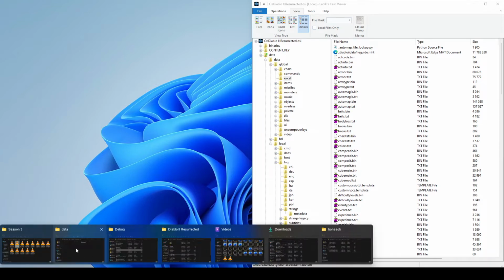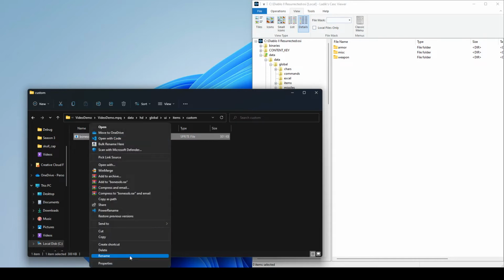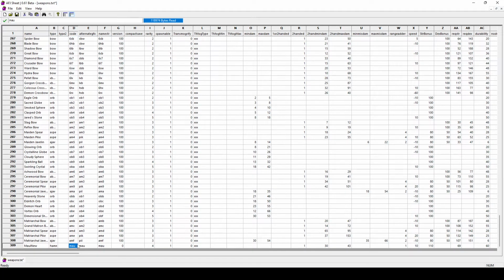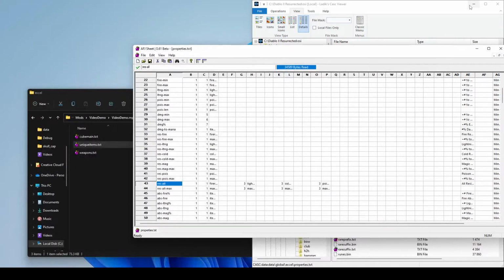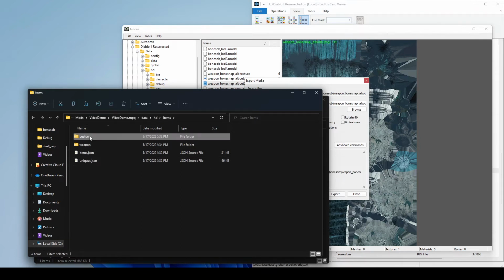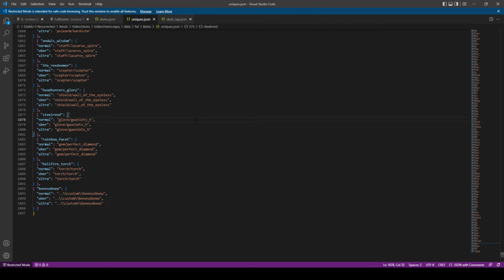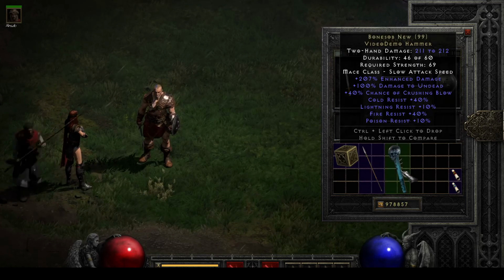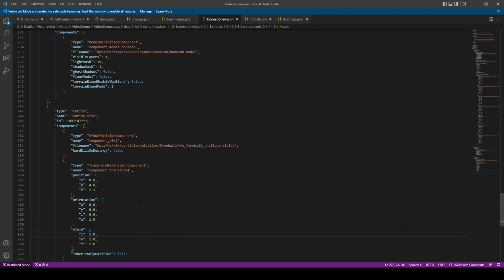The Catacombs - Episode 1 (Items)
Welcome to the start of our new series "The Catacombs". In this series, we will be taking deep dives into specific edit tutorials, guiding you along the way with screen-capped demonstrations.
If you havn't check out our 10-episode series, The Hitchiker's Guide to D2R Modding - I strongly recommend doing so before jumping in with us.

Timestamps:
00:00 - Introduction
00:52 - Extracting Game Files
02:47 - Making Life Easier
04:26 - More File Extraction
07:03 - Editing Weapons.txt
09:17 - Editing UniqueItems.txt
10:55 - Editing Inventory Visual (Sprite)
12:29 - Editing 3D Visual (Texture)
14:18 - Adding New References
17:13 - Editing Strings
18:44 - A Mistake Was Made...
19:29 - Showing Our Changes
20:51 - Special JSON Edits
22:46 - Seeing Our JSON Changes